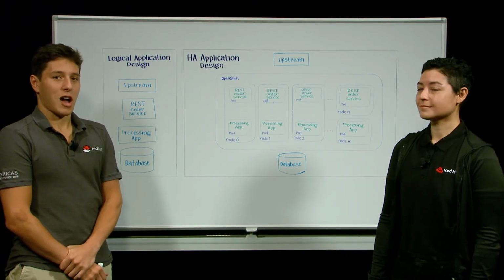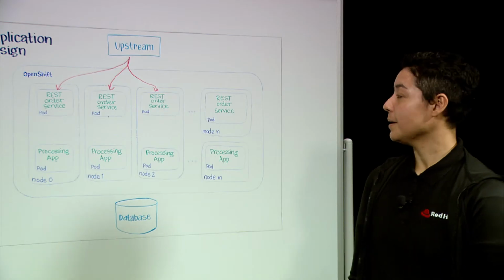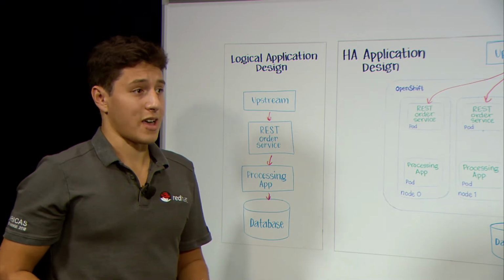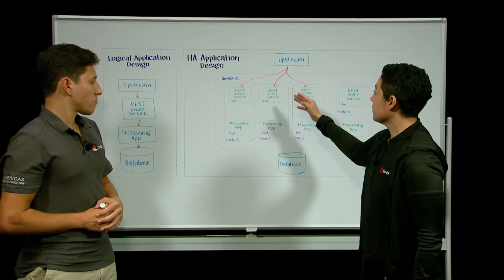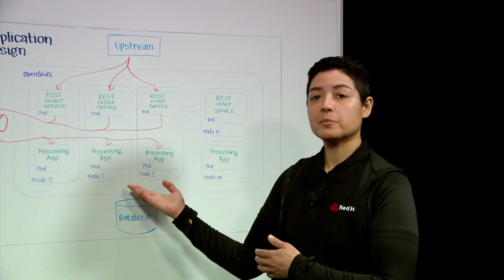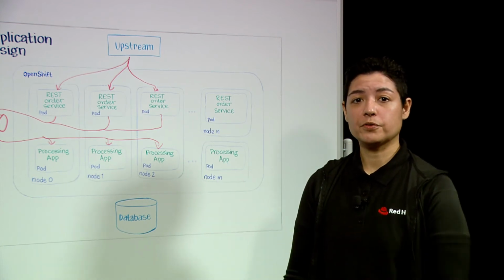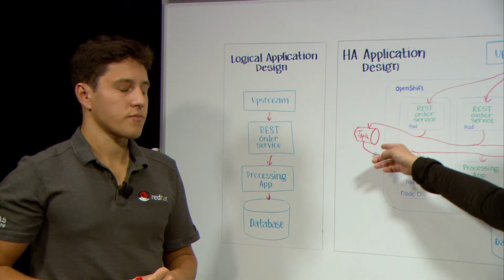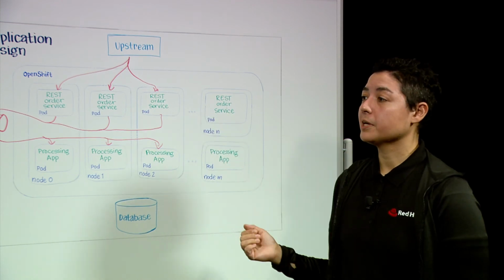Highly Availability with Kafka and Red Hat OpenShift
Presenters:
Liz Spangler
Grant Costa

Modern cloud-native applications need to be resilient against disruptions from a variety of sources--hardware failure, backing service interruptions, traffic spikes or DDOS attacks, and more. In this video, we walk through design and deployment patterns using OpenShift and Kafka to create highly available containerized applications.